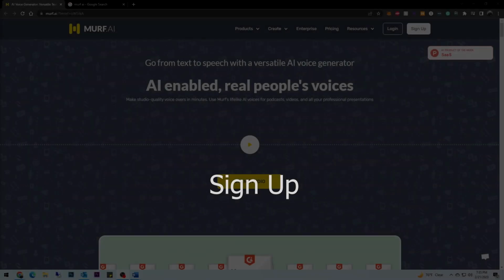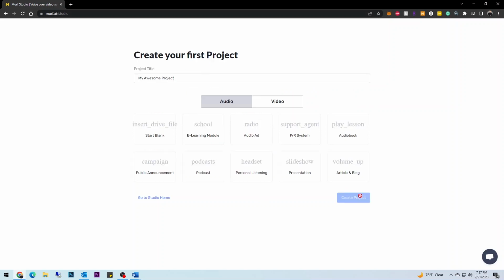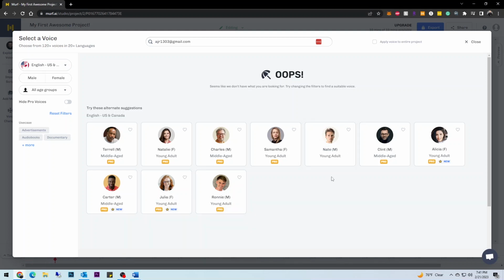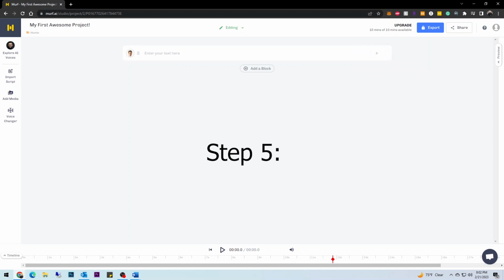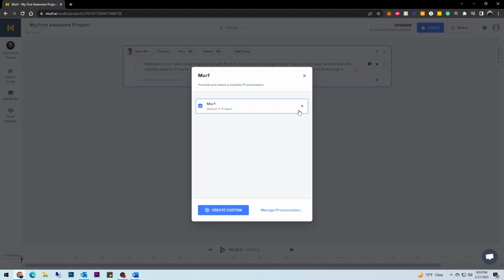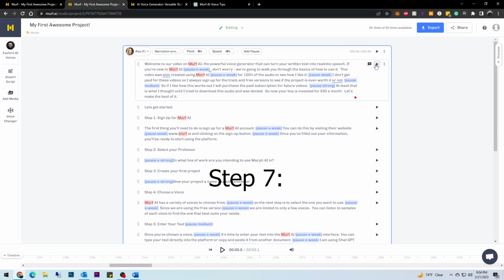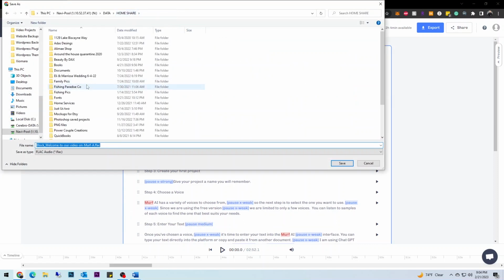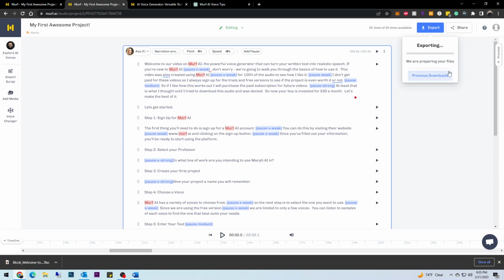Get Started with Murf AI:How to Generate Realistic Voiceovers for Your Content with this Powerful AI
Welcome to our video on how to get started with Murf AI, the powerful voice generator that can turn your written text into realistic speech. In this video, we'll show you step-by-step how to create high-quality voiceovers for your content using Murf AI. Whether you're a podcaster, video creator, or content marketer, Murf AI can help you create engaging voiceovers that captivate your audience. With a variety of voices to choose from, customizable settings, and artificial intelligence, Murf AI makes it easy to generate realistic speech from your written text. In this video, we'll cover everything you need to know to get started with Murf AI, including signing up for an account, choosing a voice, entering your text, customizing the voice settings, and generating your voiceover. We'll also share some tips and tricks for getting the most out of this powerful AI tool. So if you're ready to take your content to the next level with high-quality voiceovers, be sure to watch this video and start using Murf AI today!

Get yourself a free Murph account and see if it is something you could use in your business.